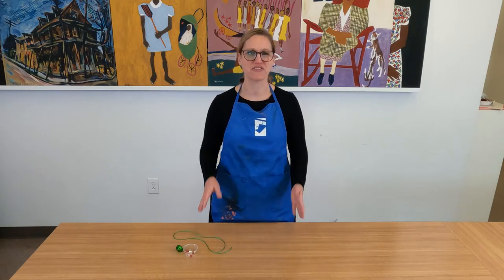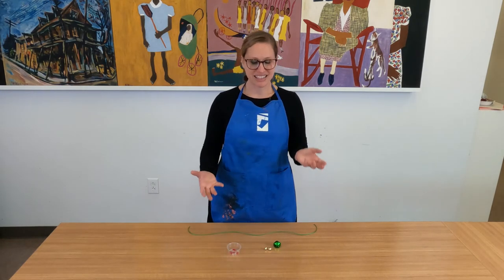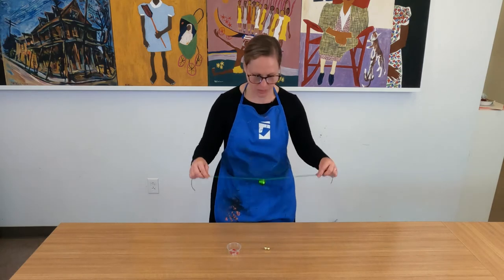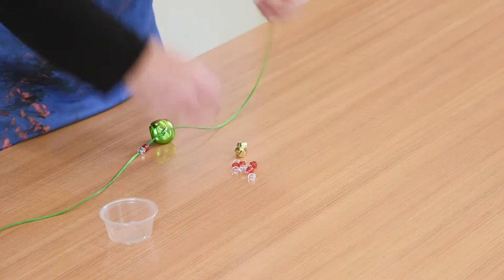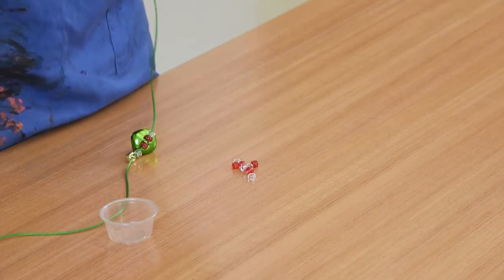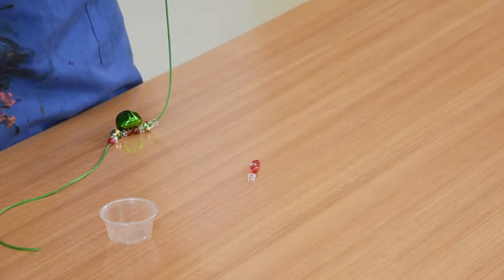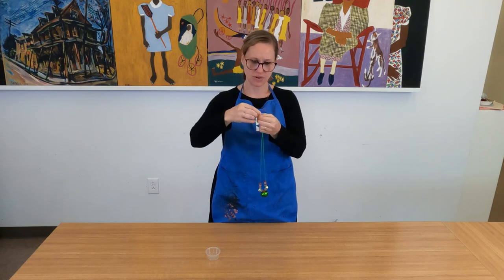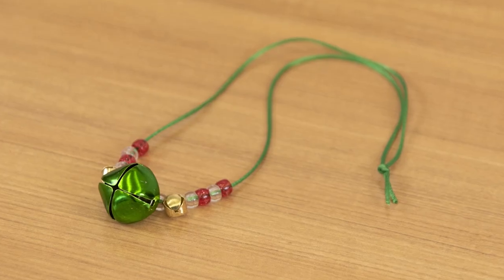Family Day at Home - Jingle Bell Necklaces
Jingle in the holidays with this merry necklace. Participants design a colorful jingle bell necklace to dress up the season.